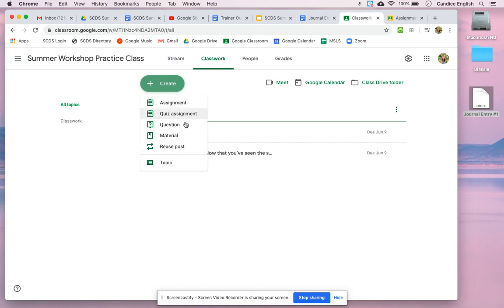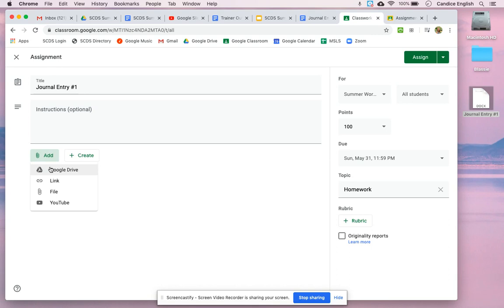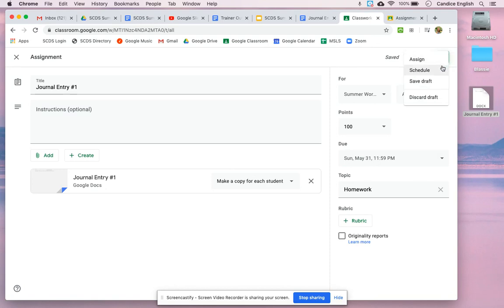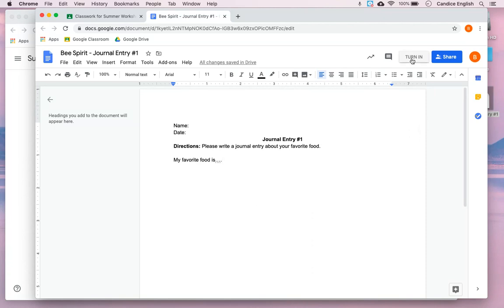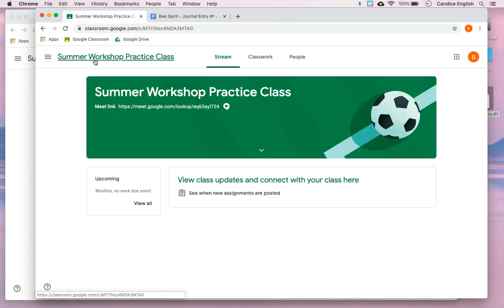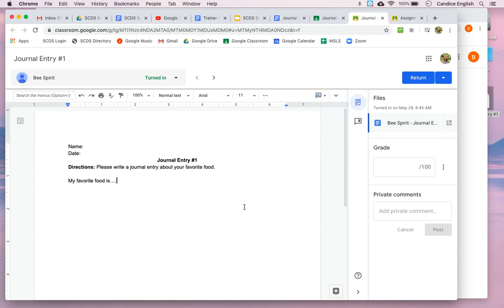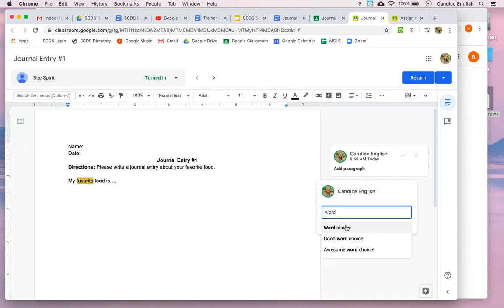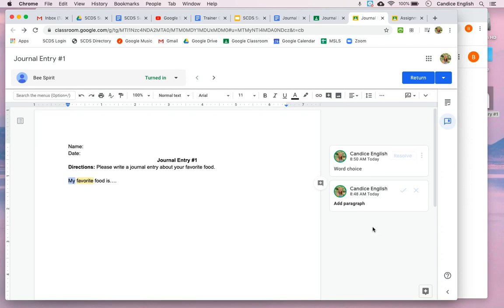Google Classroom: Comments, Suggesting Mode, and Comment Bank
Google Classroom: Comments, Suggesting Mode, and Comment Bank (2020)